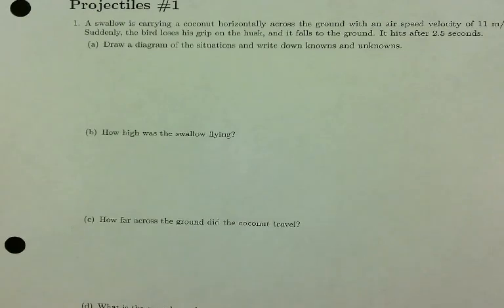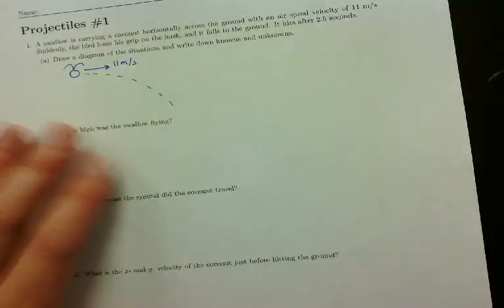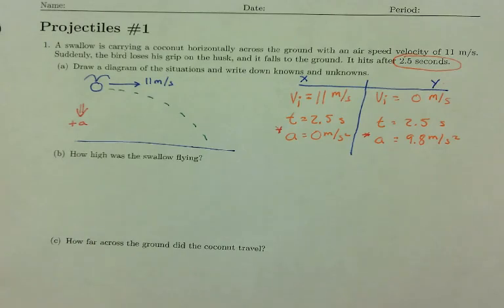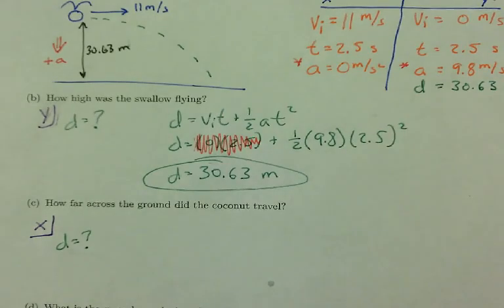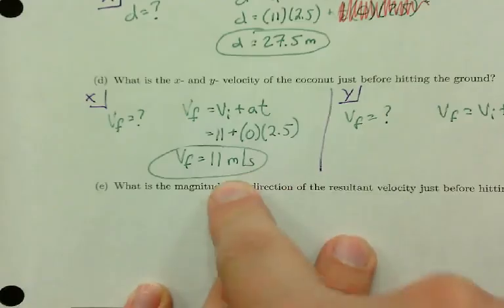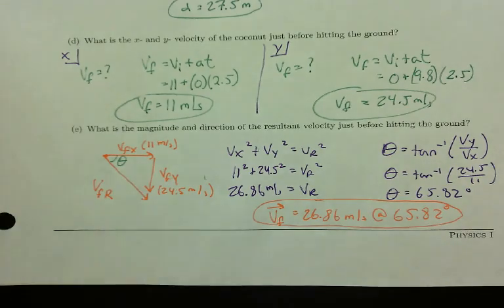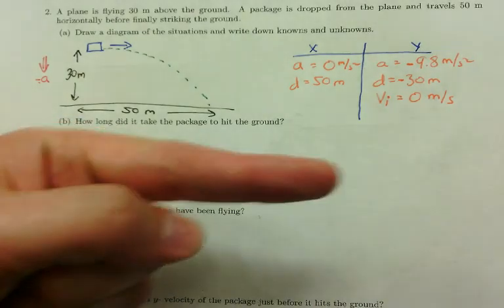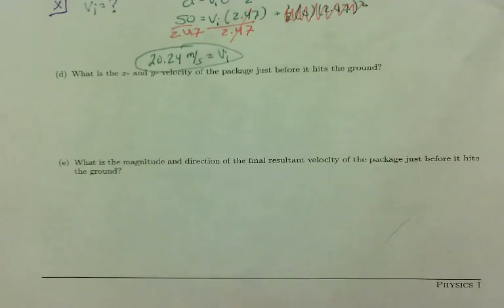Physics I 10/31/2024